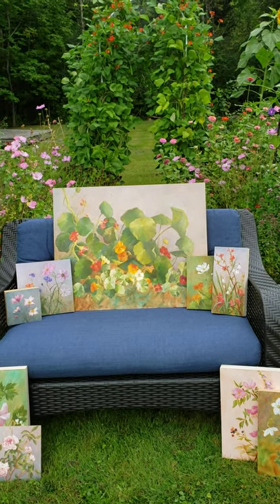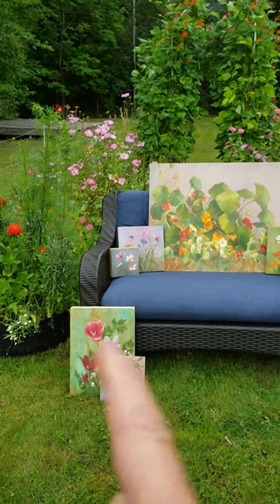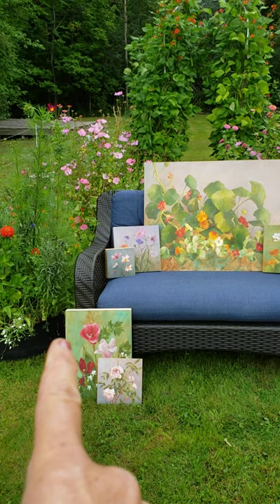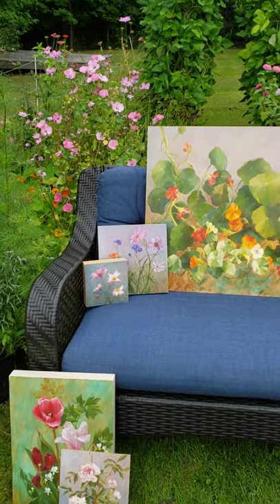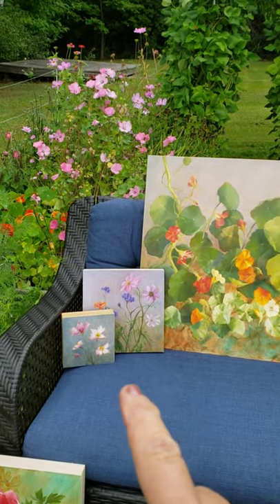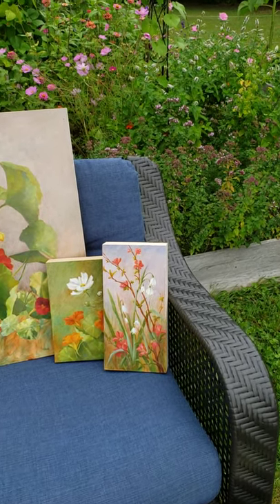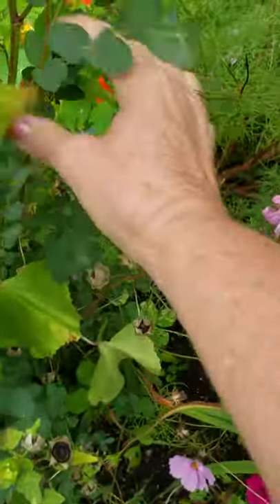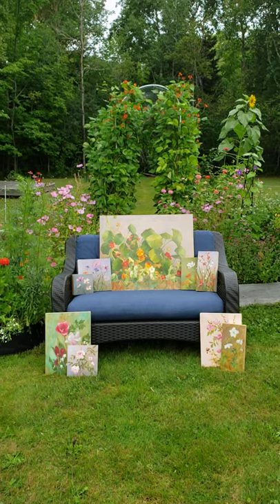Artist's Thoughts & Garden Tour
A garden tour and artist's thoughts behind Debbie Lamey-MacDonald's upcoming Garden Collection Release October 28th, 2021
The Collection titled "Garden Whispers" features nine original oil paintings, painted from life from the artist's  gardens or nature's natural gardens over a four year span.